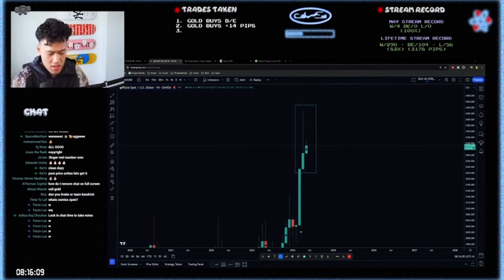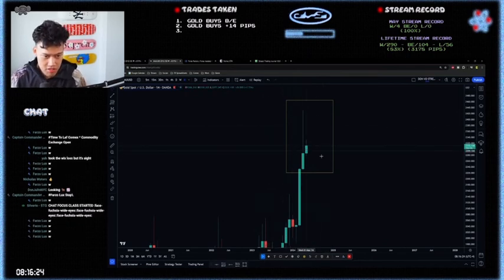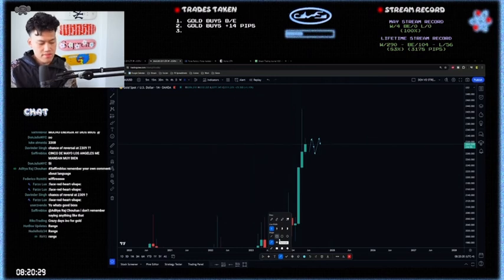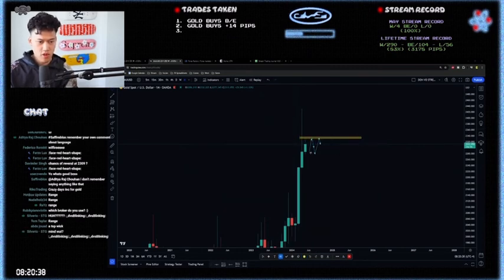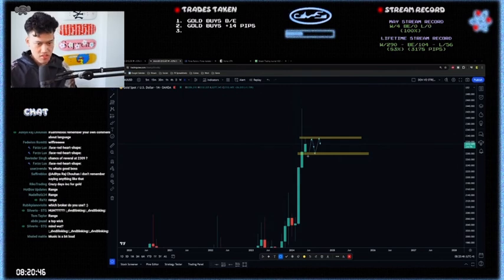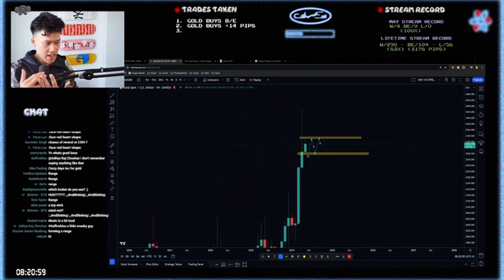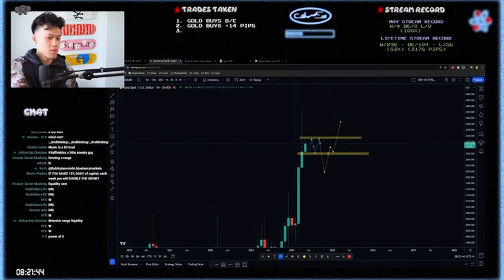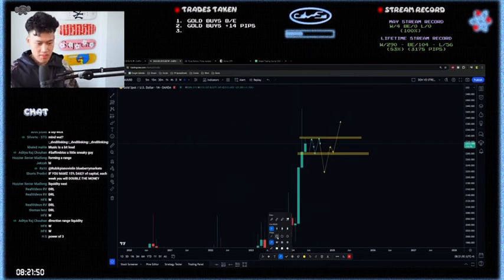Don Vo shows how he breaks down the monthly candle